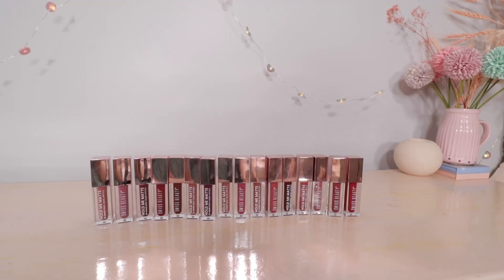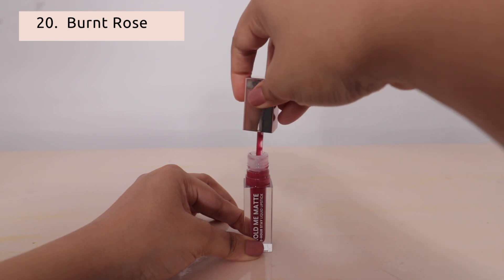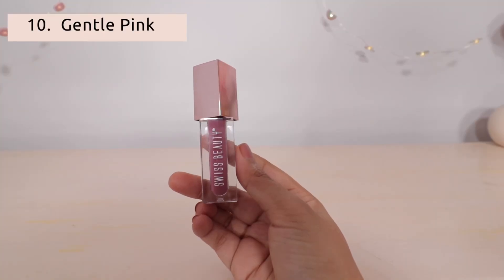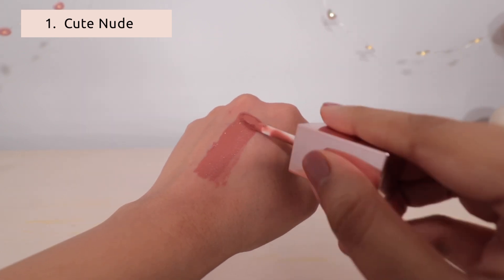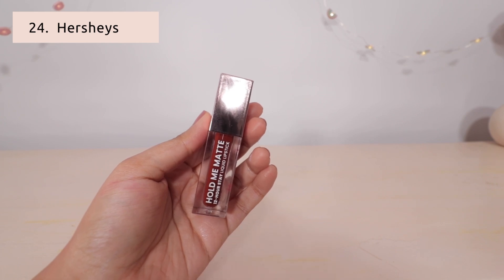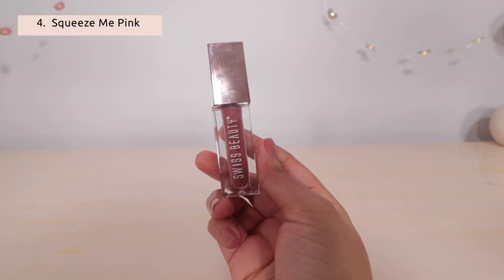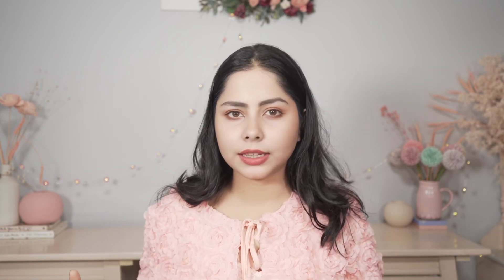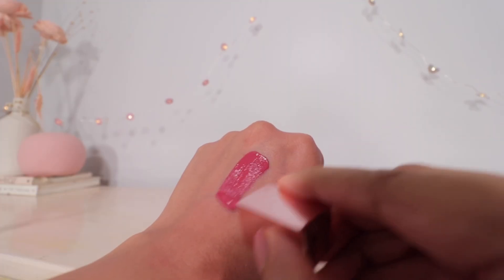Swiss Beauty HOLD ME MATTE LIQUID LIPSTICK SWATCHES & REVIEW ✨ 16 SHADES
Swiss Beauty Hold Me Matte Liquid Lipstick Review & Swatches 💄✨

After discount *₹344*

After discount ₹*644*

**TIMESTAMPS**
0:00 intro
0:24 review
0:54 swatch
0:59 burnt rose
1:19 gentle pink
1:31 intensely pink
1:39 wine me
1:46 cute nude
1:54 the cranberries
2:02 berrylicious
2:12 spicy nude
2:19 romance red
2:27 hersheys
2:33 lusty rusty
2:42 darling salmon
2:48 hold me darling
2:55 hold md bare
3:01 squeeze me pink
3:10 bite me red
3:25 discounts and offers
3:55 mini versions

This video is a collaboration with Swiss Beauty 🙋🏻‍♀️